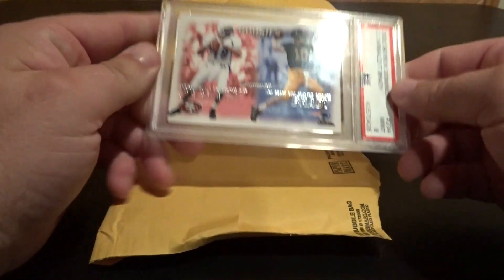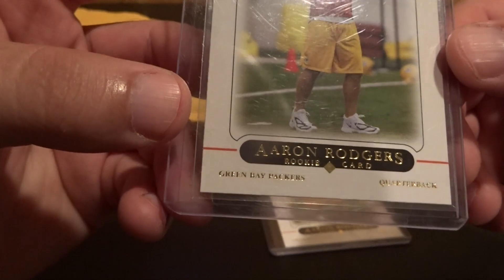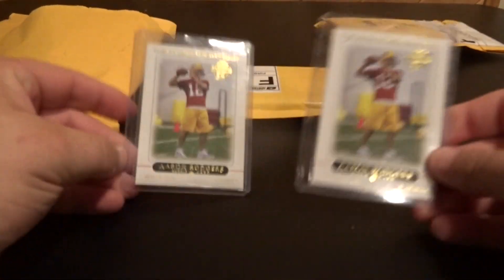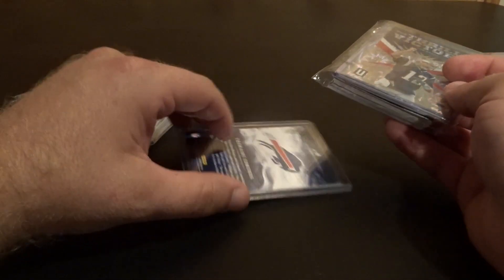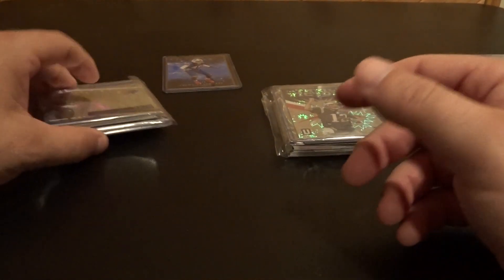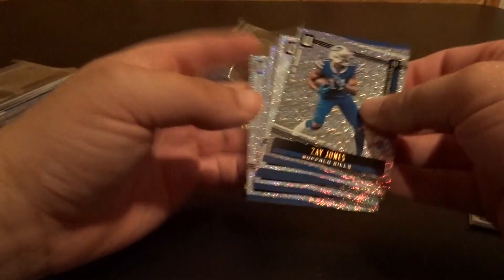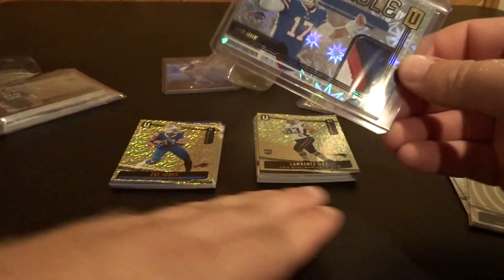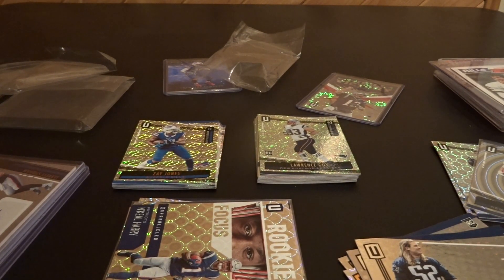Mail Day: All Football Cards!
I bought football cards off of eBay and from box breaks!